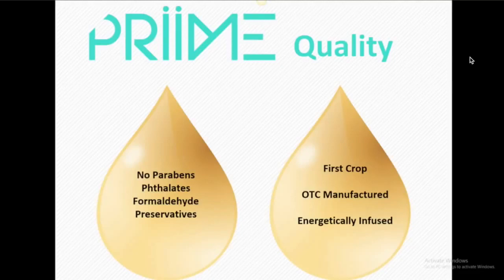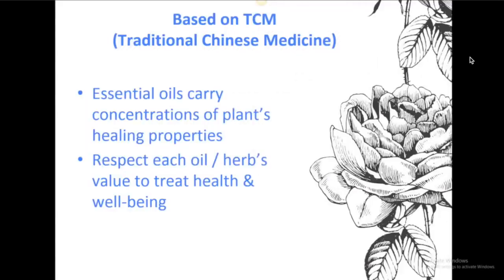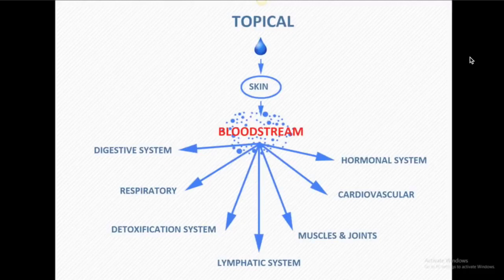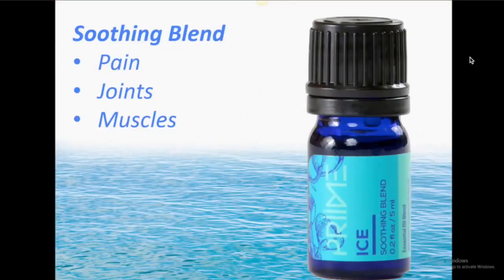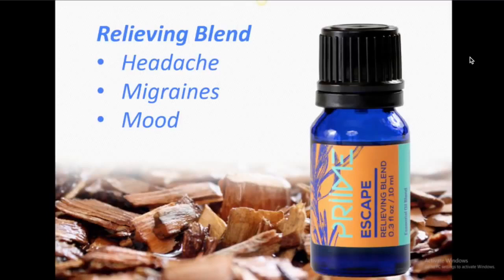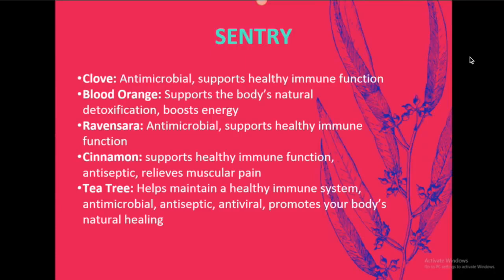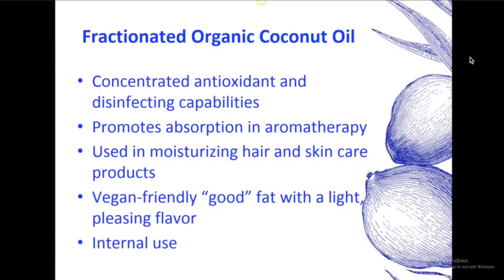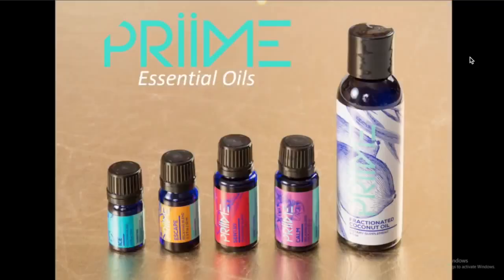PRIIME Aromathérapie ARIIX, Deanna Latson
ARIIX Products Available